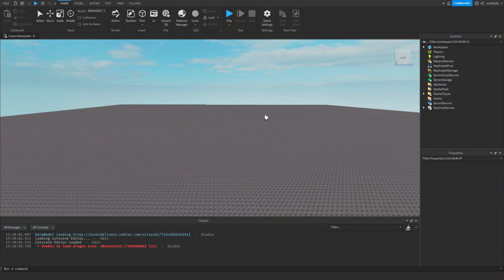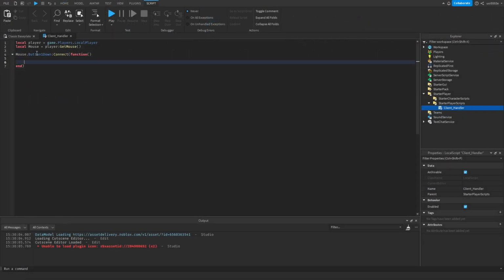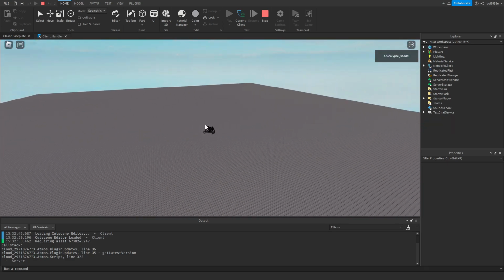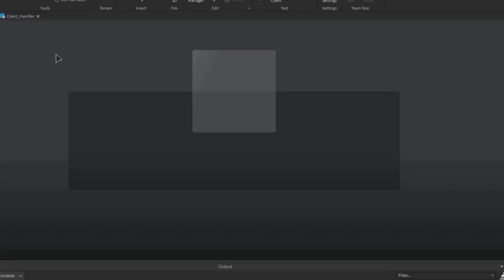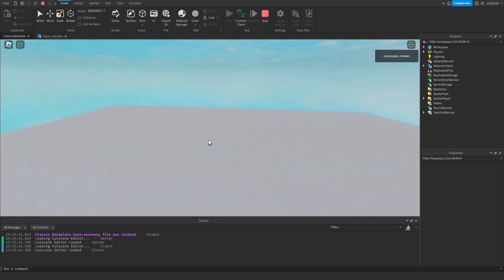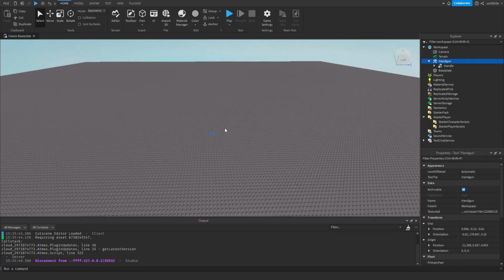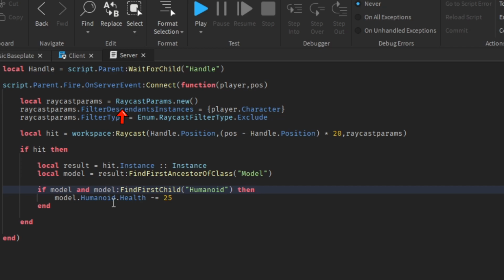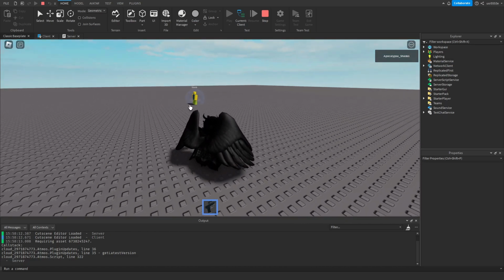Tutorial 12 of the advanced series: How to use the player's mouse.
Hello guys welcome to new tutorial, where we're digging into the use cases and how to utilise the examples later in the video.